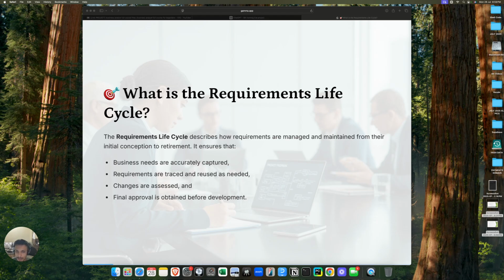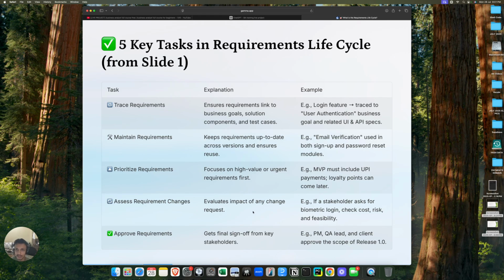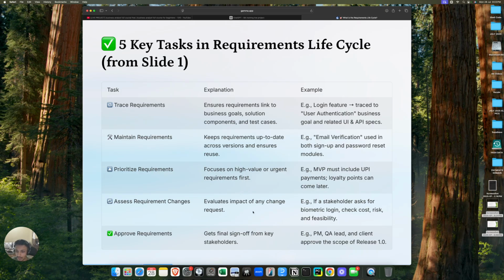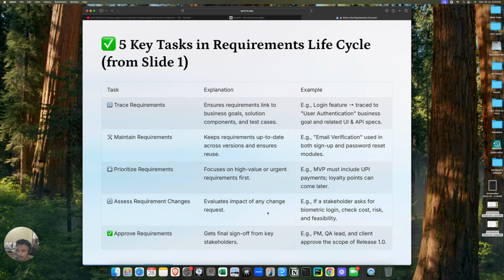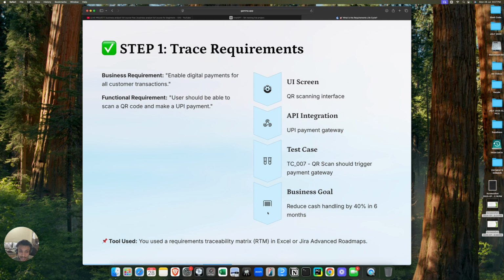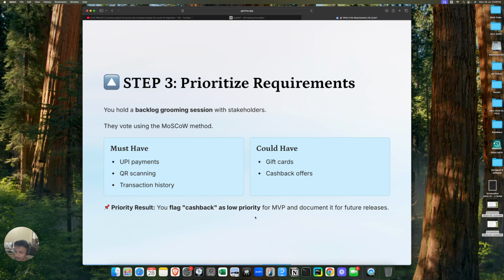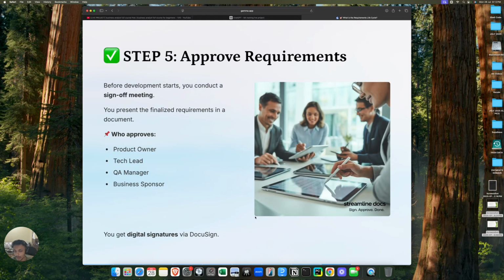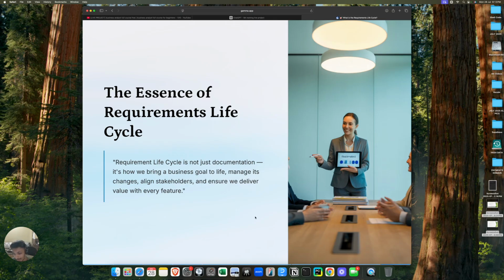Requirement Life Cycle Explained with Real BA Examples | ECBA Must-Know Topic!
In this video, I break down the Requirements Life Cycle Management — a key concept from the BABOK® Guide every Business Analyst must know.
Using a simple project scenario, I explain the 5 major tasks:
Trace, Maintain, Prioritize, Assess Changes, and Approve Requirements.
Perfect for ECBA prep or junior BAs looking to master real-world application!